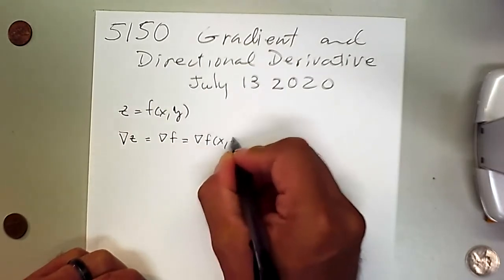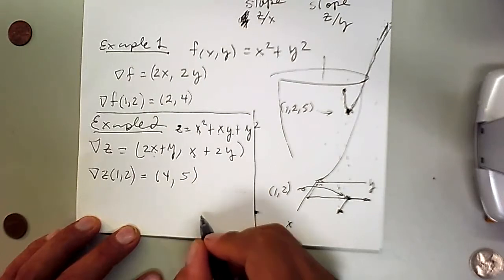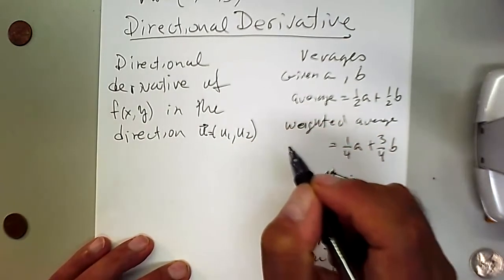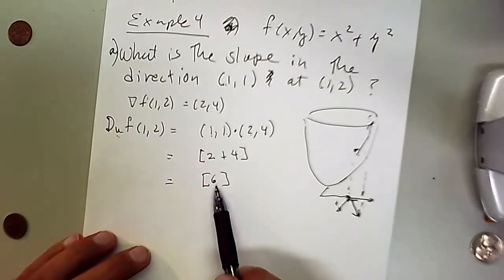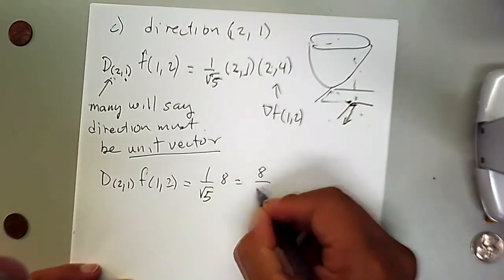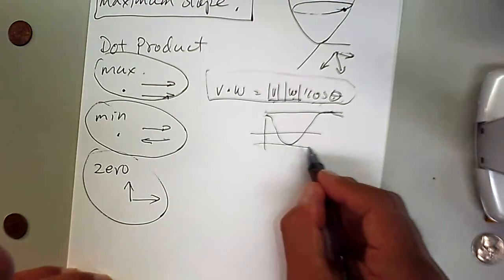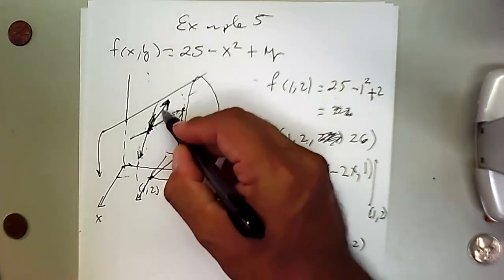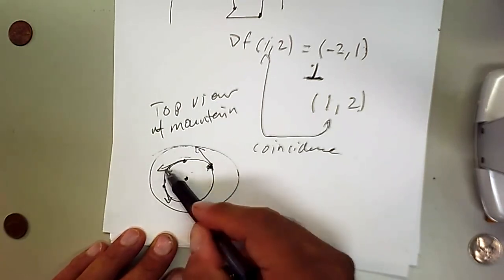5150 1 Gradient and Directional Derivative. July 13 2020.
Introduction to Gradient and its role in finding Directional Derivatives.